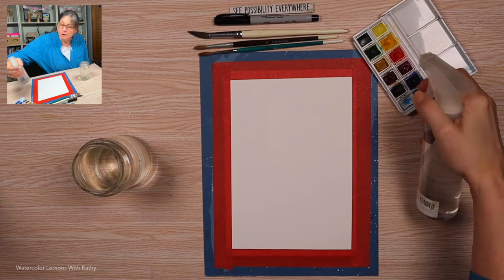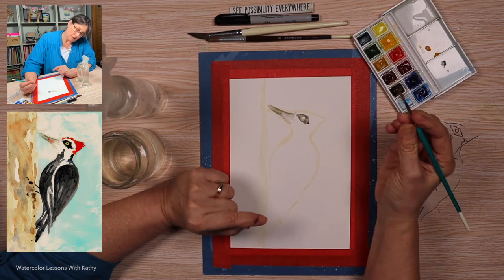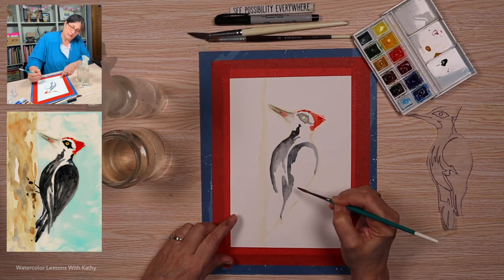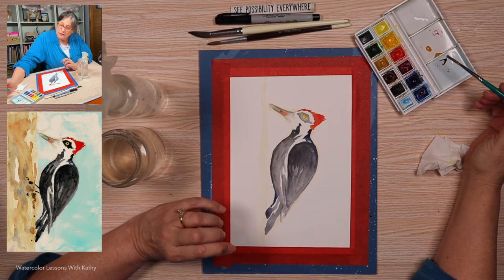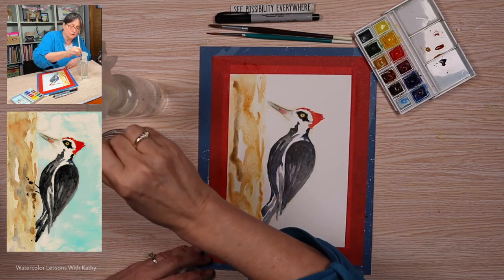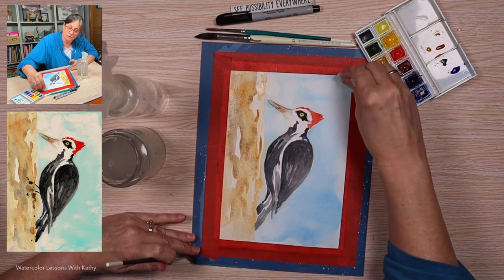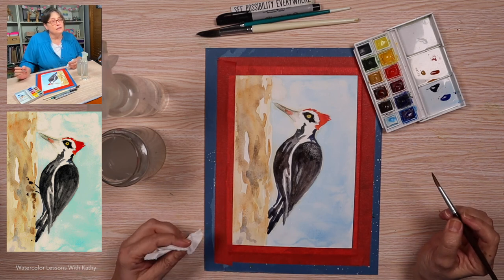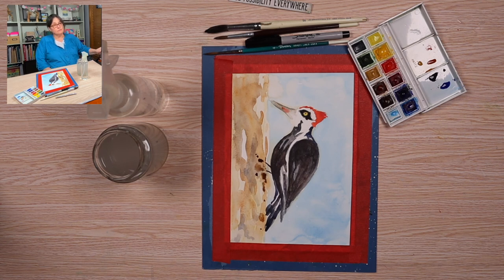36. How to Paint a Woodpecker with Watercolor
Welcome to the next lesson in our “Birds”  series.

Today, we’ll paint a wily Woodpecker.

Their striking colors and markings make them fun to paint.

We’ll use four brushes, six paints, and seven techniques.

In this lesson we’ll use a template for the shape of the subject. Templates help us keep the subject’s shape proportional and the composition balanced.

Here's the link to the video "How To Use A Template With Watercolor":

Be sure to check below for more useful information and links.

If you’d like send me photos of your paintings, email them to the address on our "About"

1:51 Wily Woodpecker lesson start

Click the links below to learn where you can purchase materials shown in this lesson..

Artist: Kathy Nichols
Shreditor: John Nichols
Key Grip: Alexander Weiss